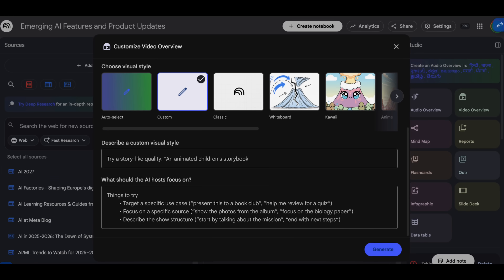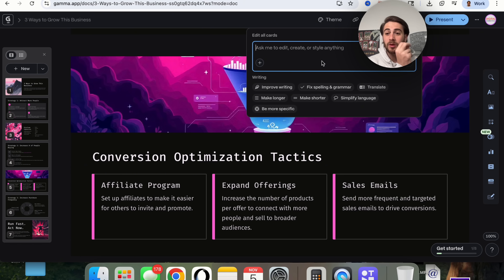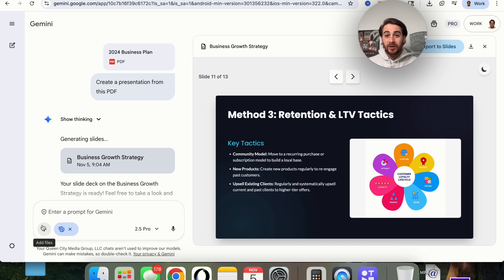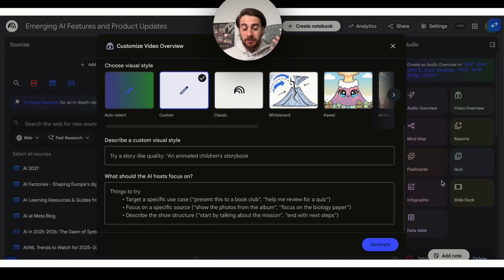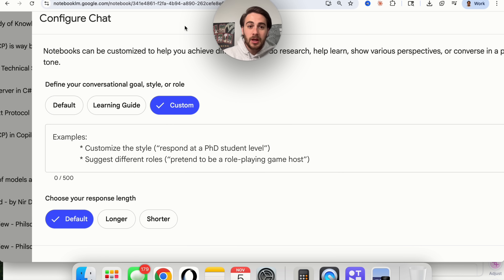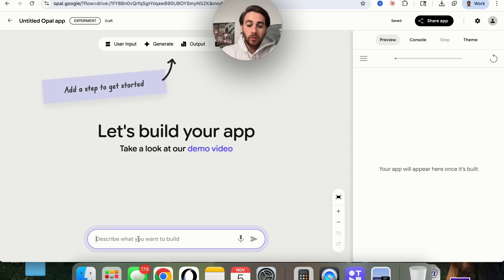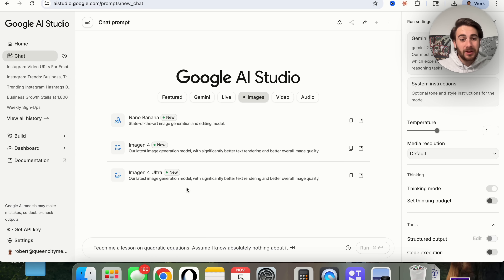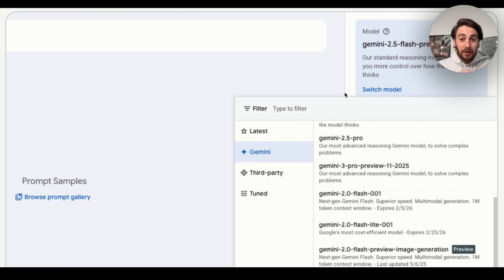Google Gemini Released NEW FREE Upgrades That Are MIND BLOWING! (Gemini 3 Coming)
🎁  Bonuses worth $5100+ if you join and attend

This video walks you through the new Google Gemini upgrades that they just released for free. Google Gemini released a new Canvas upgrade and they have Nano Banana 2, Gemini 3.0 and more NotebookLM upgrades that are about to get released!